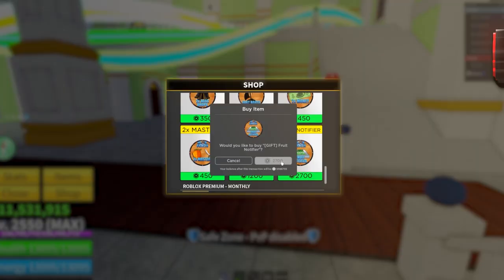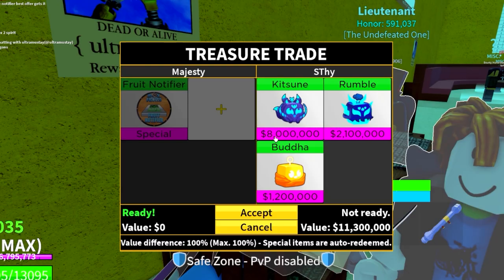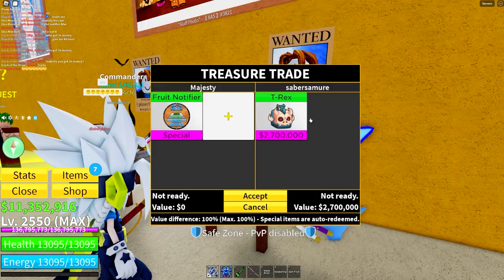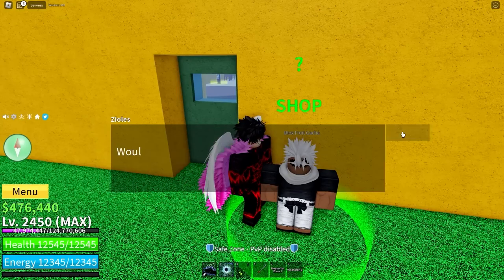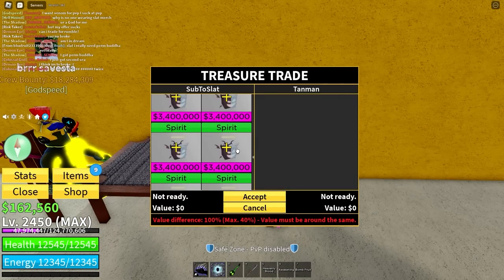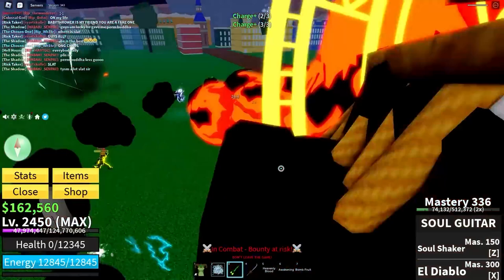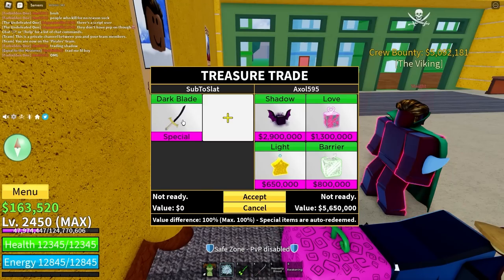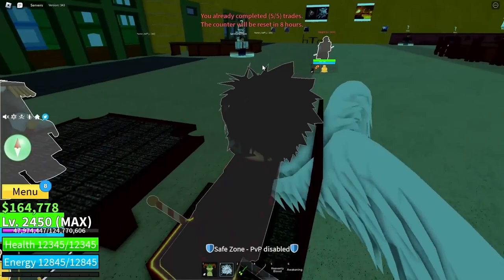Trading PERMANENT FRUIT NOTIFIER For 24 Hours in Blox Fruits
Praise YAHWEH for all the support and watching!